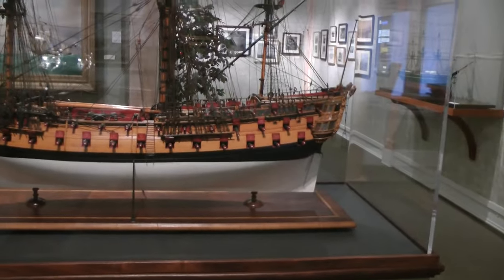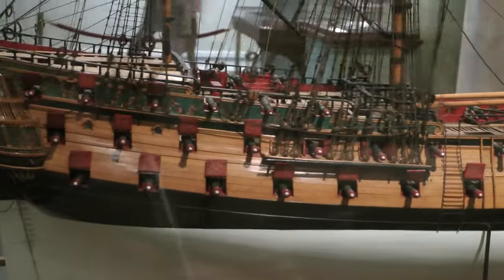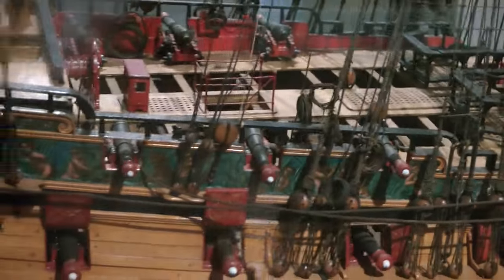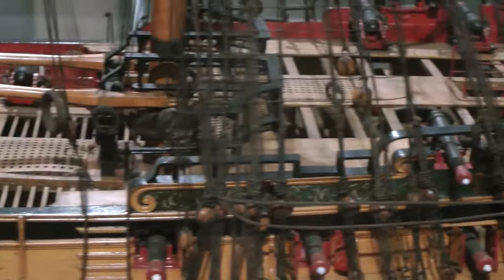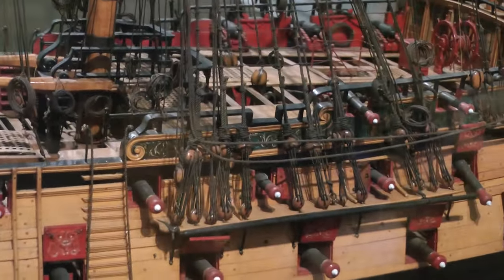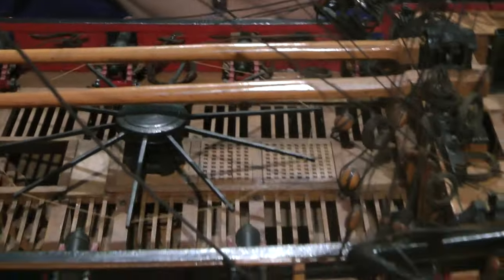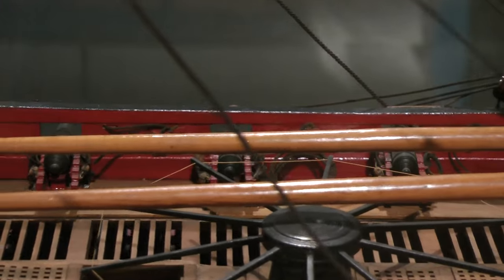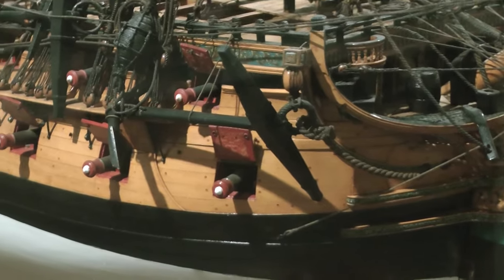1722 Admiralty model of British warship HMS Burford at Mystic Seaport Museum in Mystic, CT 8/23/13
This is an Admiralty model of the British warship HMS Burford, which was a 70 gun third rate ship of the line of the British Royal Navy launched in 1722.  An Admiralty model means it was built for the Royal Navy itself so it is no ordinary model. As further described below, this model was actually constructed by the Master of the most important British shipbuilding dockyard at the time. It is seen here on display at Mystic Seaport Museum in Mystic, CT on 8/23/13. According to the museum personnel, this spectacular model was likewise made in 1722. There is a historical significance to this ship that I didn't know and probably most don't, even those interested in the history of the British Royal Navy. In 1739, in preparation for war with Spain, she was designated as the flagship of a one Vice Admiral Vernon for operations in the Caribbean known as the War of Jenkins' Ear and was involved in the capture of Puerto Bello. The significance of Admiral Vernon is that Lawrence Washington, the brother of George Washington, was an officer in a Virginia regiment sent to the Caribbean and came to greatly admire the Admiral. After Lawrence returned to Virginia, his father Augustine died in 1743 and left Lawrence an estate.  Lawrence renamed the estate Mount Vernon in honor of the Admiral under whom he had served. It was this very property that Lawrence Washington later bequeathed to his brother George Washington, the future first President of the United States,  and every school child in the U.S. has heard the name Mount Vernon and likely knows it was the ancestral home of George Washington where he lived before and after serving as President of the United States.

This model itself is of historical significance beyond the American connection described above. The model was made by Richard Stacey in 1722. Mr. Stacey was at the time the Master of the Deptford Dockyard, the most important one in England at the time. He designed the actual warship and made the model of it as well. No wonder the model has such amazing detail. It was a genuine experience to view this model and I hope the Museum or some museum will put it back on display soon. I say this because of the following postscript. Elaborate carving detail on the stern shows the bust of King George I (reigning monarch in 1722) framed by 2 gods and then a British lion on each side with Neptune.  The front carving known as a "figurehead" is a crowned lion.  P.S. 3/29/24.  Dismaying at least to me, according to reliable sources, this model is apparently no longer on display at the Mystic Seaport Museum but is still retained in possession of the museum.